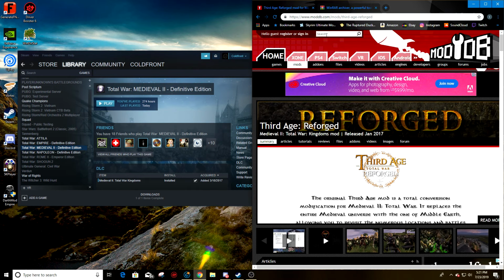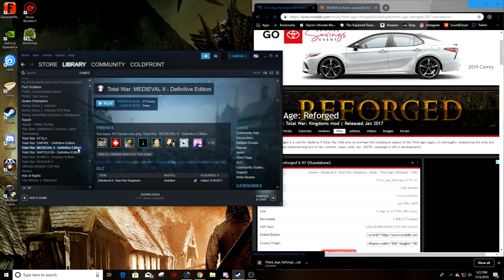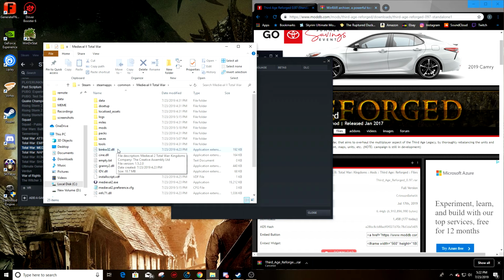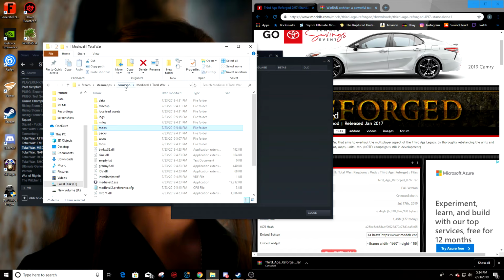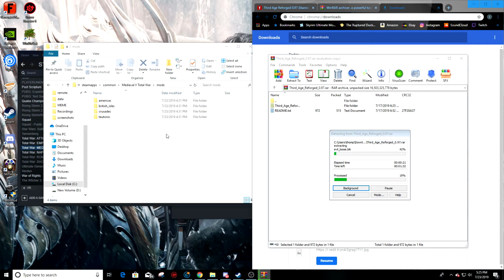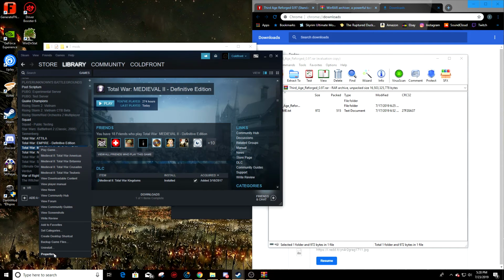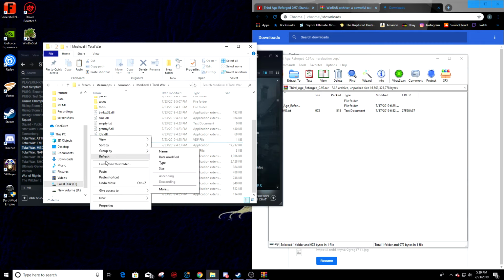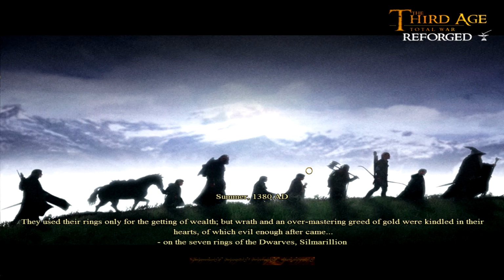Third Age Reforged 0.97 Installation Guide!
Welcome back everyone to Visualized History & Lore! Today I will be showing you how to download and install the new Third Age Reforged Version 0.97!

IMPORTANT!: I am only giving the site to download Winrar, if you don't feel comfortable mannually doing it yourself here is a tutorial video: